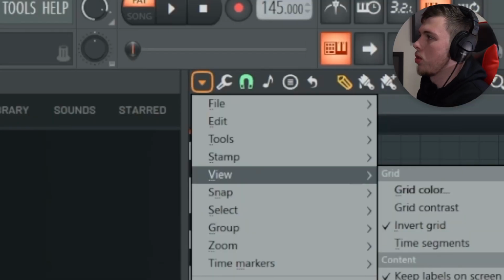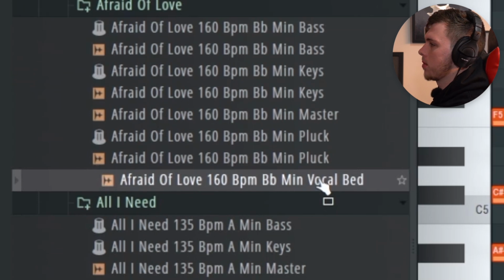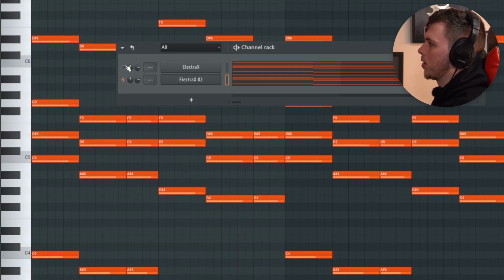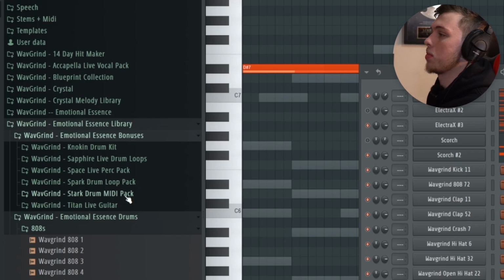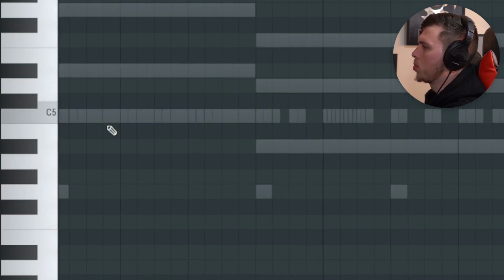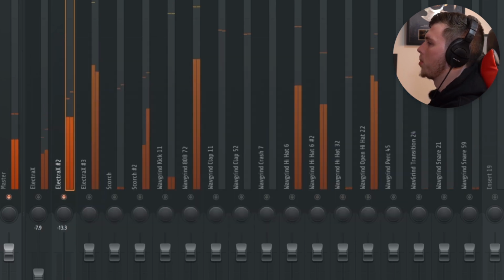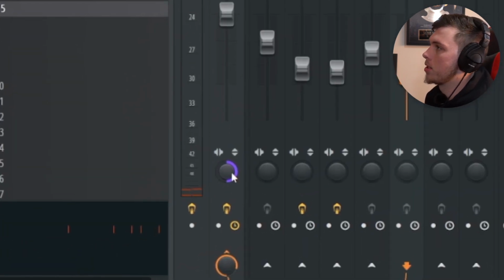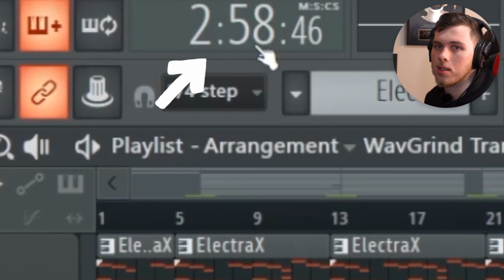How To Start AND FINISH Beats Without Wasting Time...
How to start AND FINSIH beats without wasting time

how to make type beats
How to mix beats